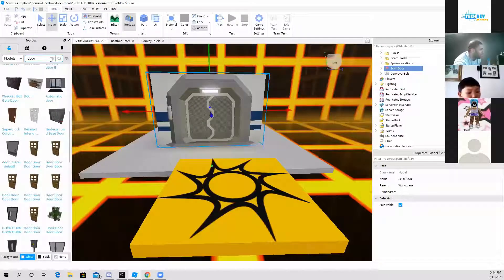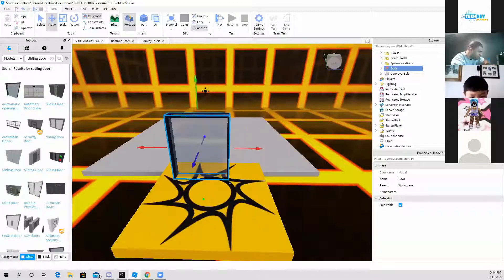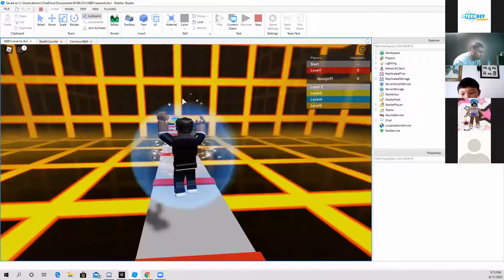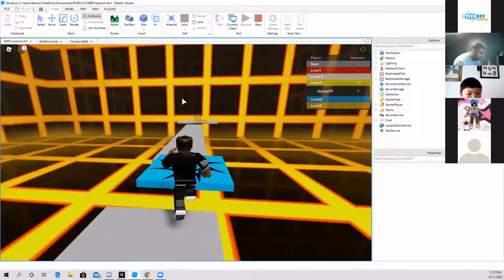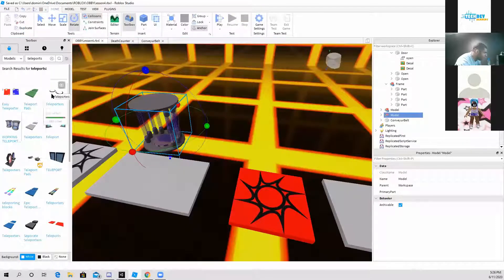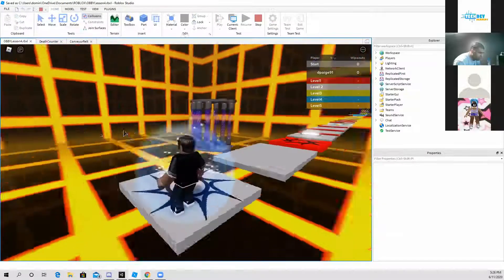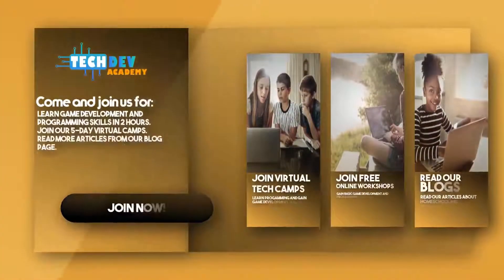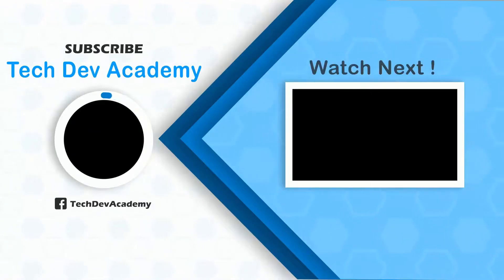Roblox Workshop | Adding Sliding Doors And Teleporters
In this video you will learn how to add sliding doors and teleporters to your game.

We hope you enjoy this short clip from one of our FREE Roblox workshops for kids.